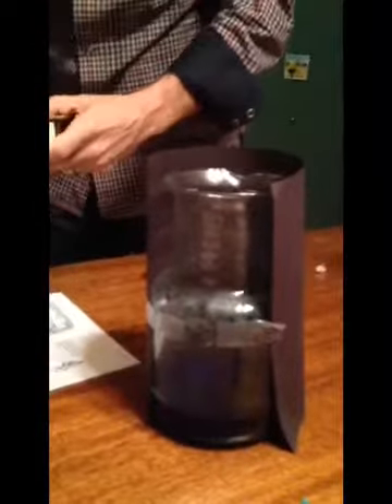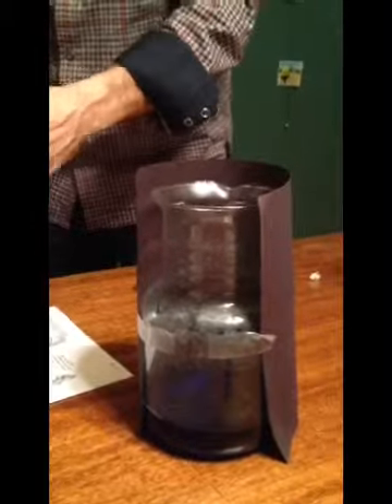Knox makes fog in a jar made with Videoshop